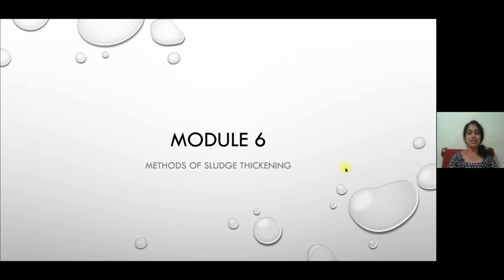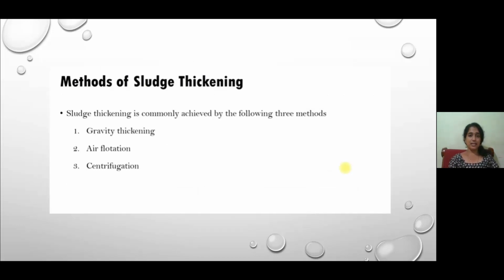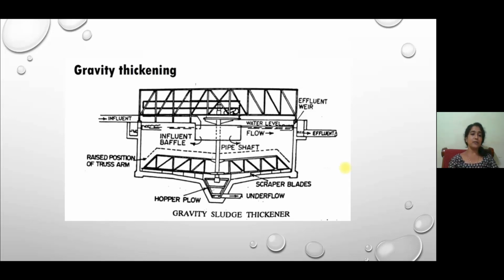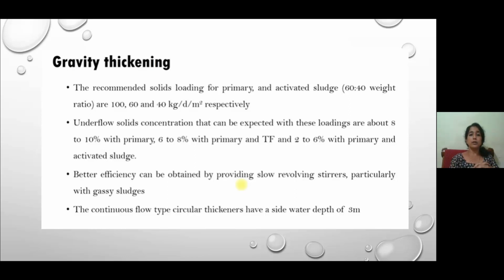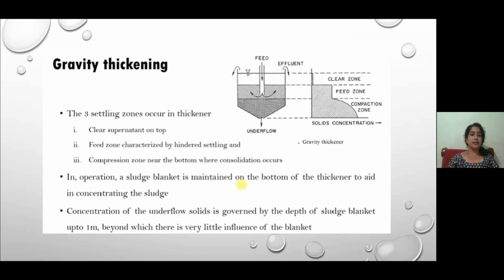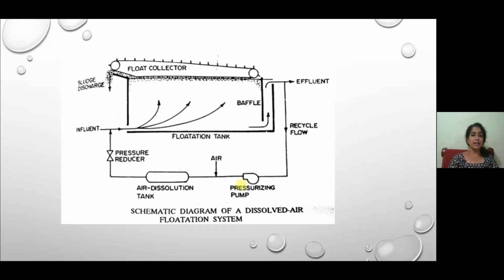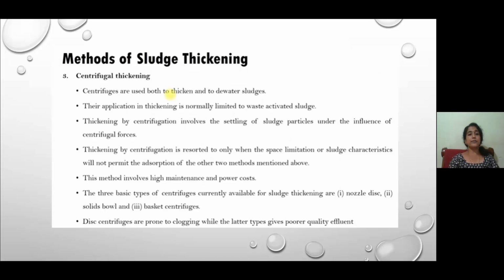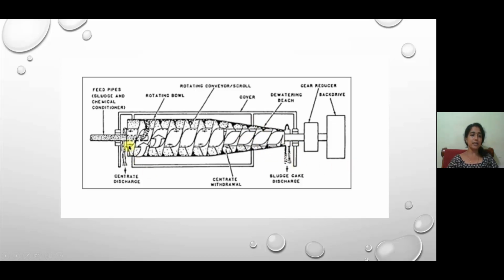KTU BTech | S8 CE | CE 402 | EE II | MODULE 6 | PART 2